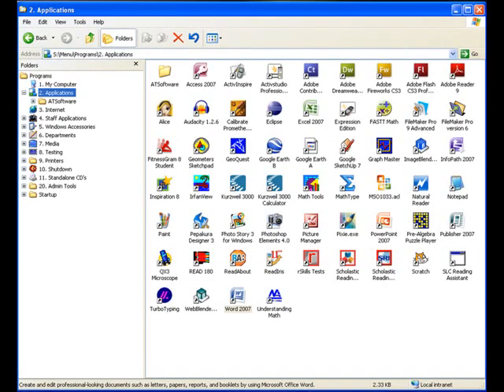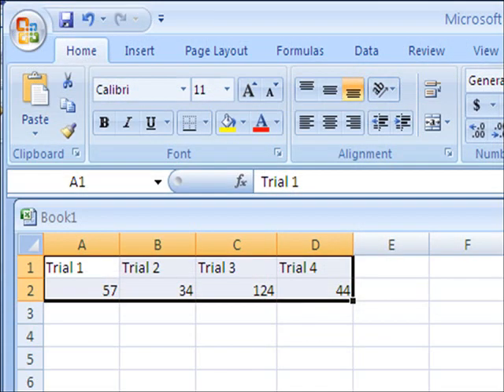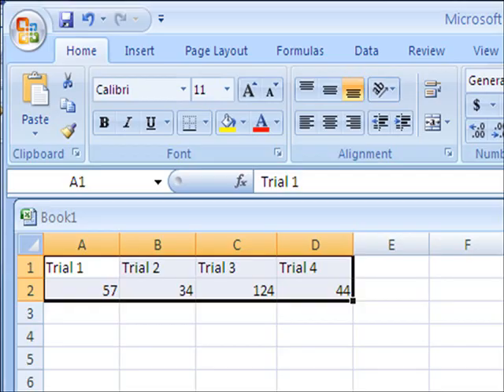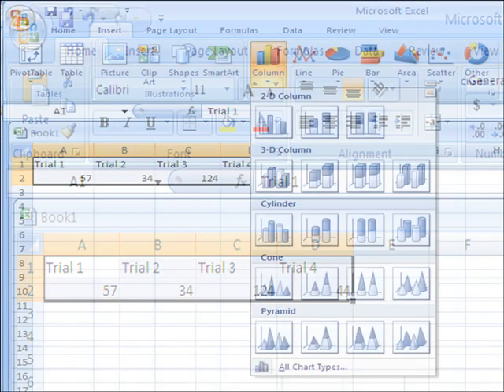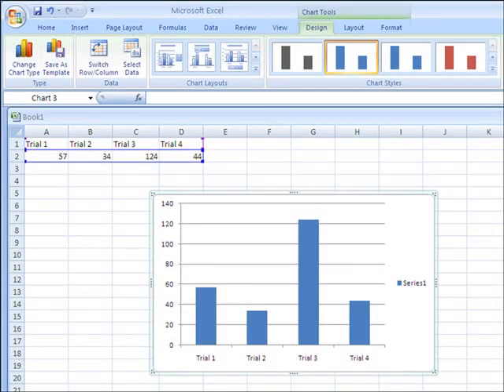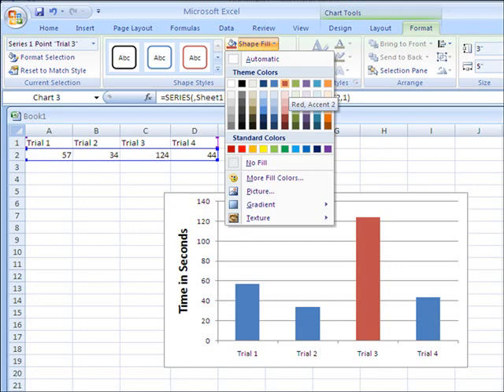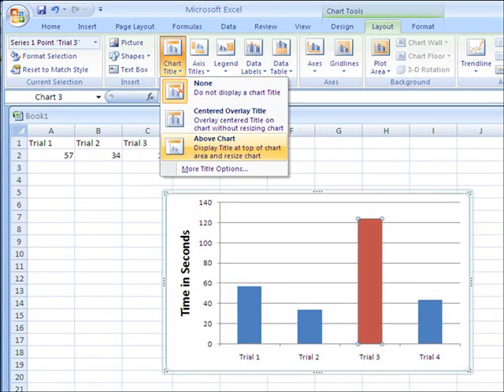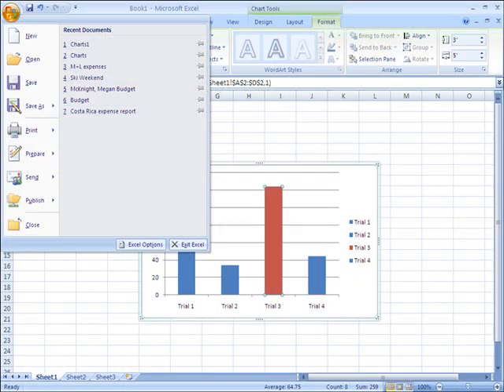Excel at Excel.wmv